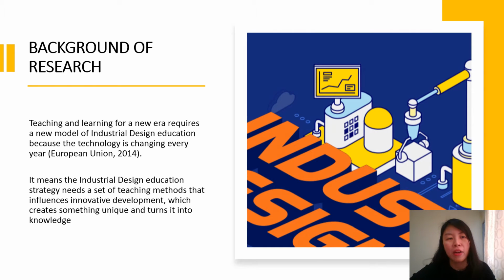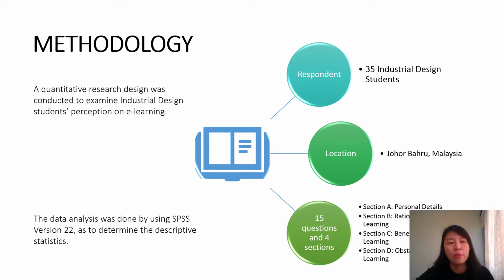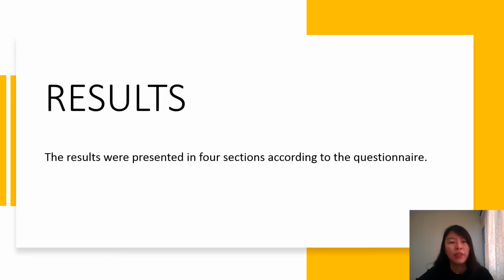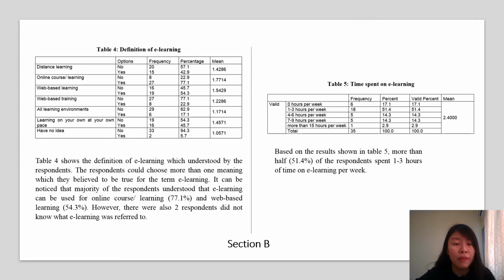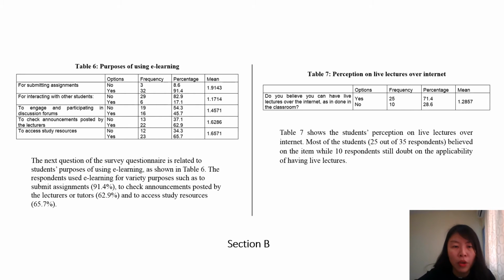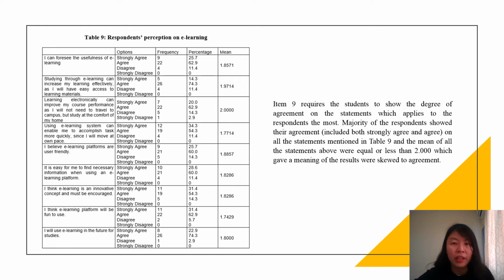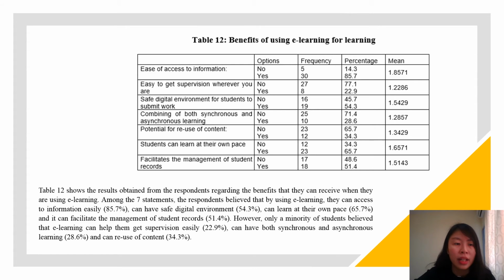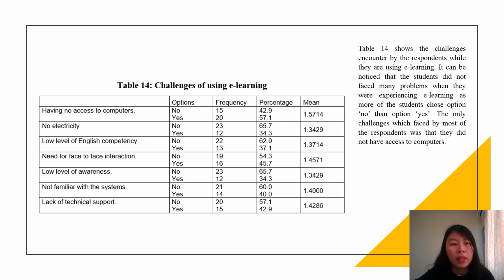ICASREMS 2020 Teo Pei Kian